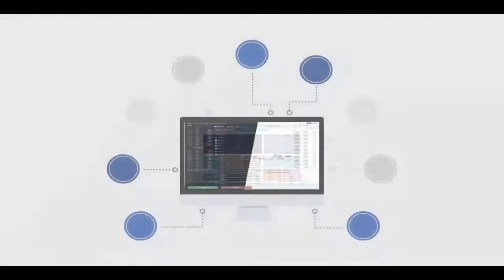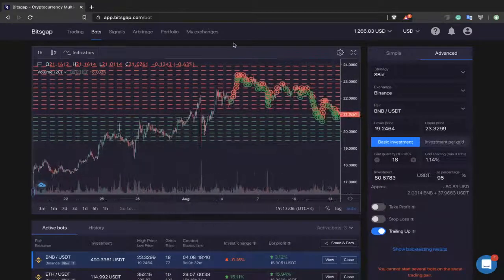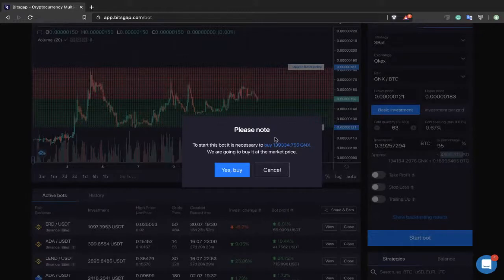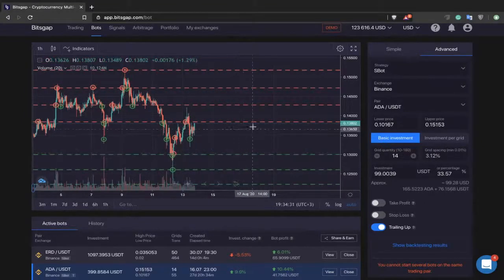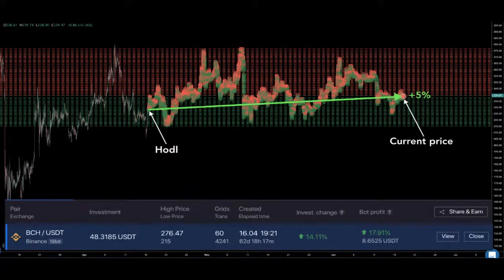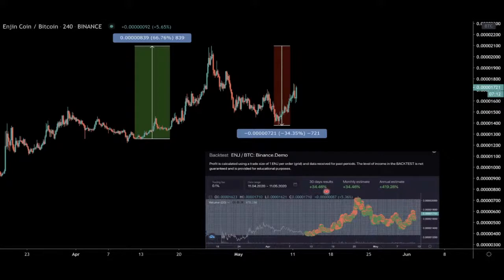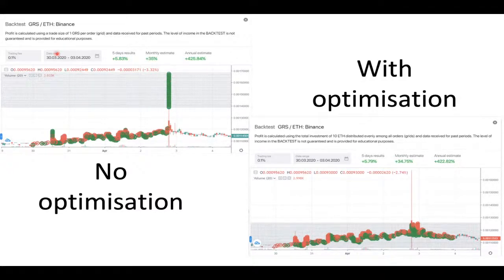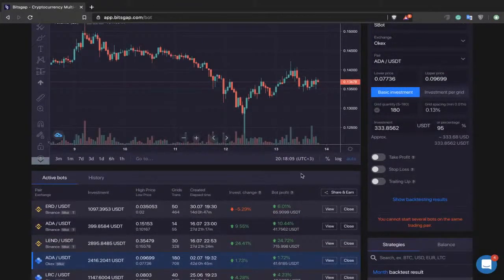Profit maximization with crypto trading bots [Free Webinar]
Time to maximize your returns on cryptocurrency volatility. There is an automated solution that can work for you! Bitsgap automated trading bots are using a high-frequency algorithm to generate profits 24/7 on every market trend.

Join Today’s webcast to learn how to set up optimal bots to beat the market.
1. Optimal market scenarios to launch bots.
2. Demo trading to discover own strategies and to test automated algorithms.
3. Sources of trade ideas from Bitsgap.
4. Unique trading features to outperform the market.
5. Key investment metrics to monitor.
6. Built-in auto loss compensation in case of a falling market.
7. What makes Classic bot different from Sbot 2.0